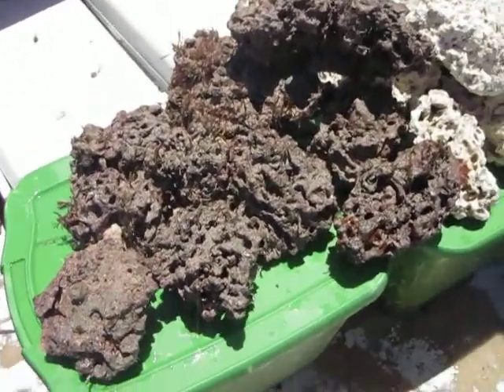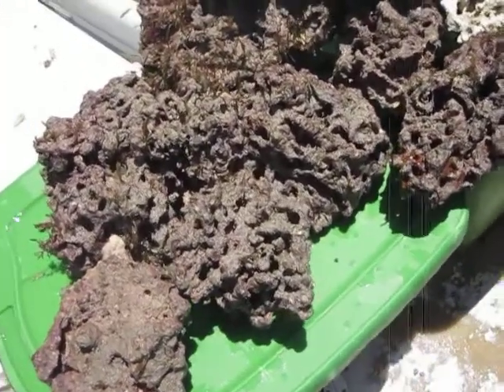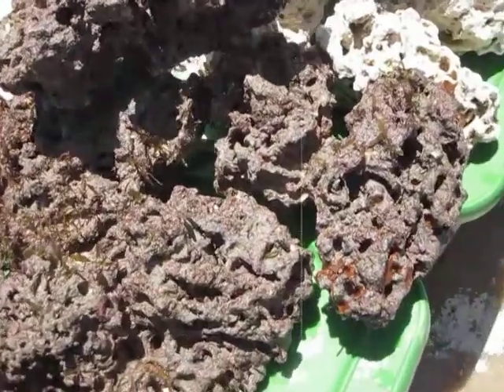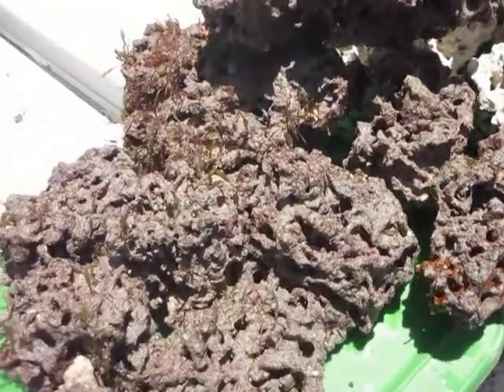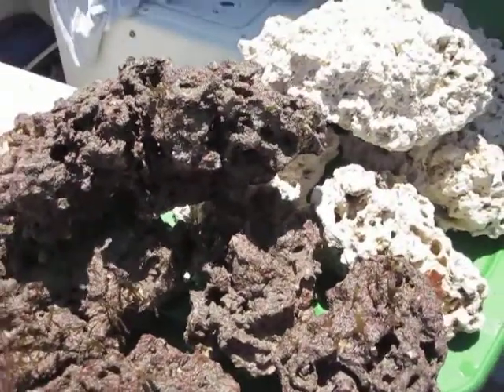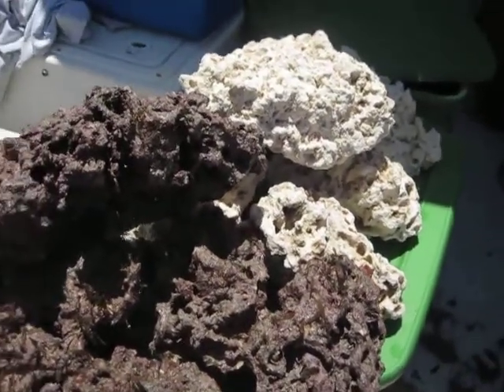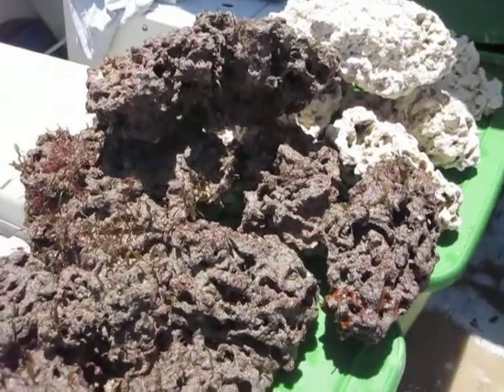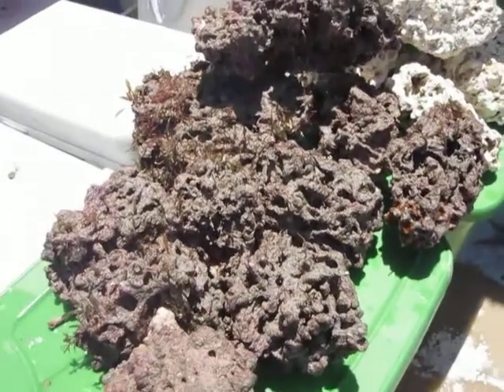Fancy Honeycomb rock by Floridaliverock.com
This is after six months of being placed in the ocean nice coralline growth on this calcium based rock..